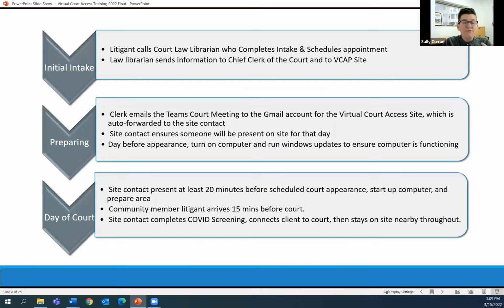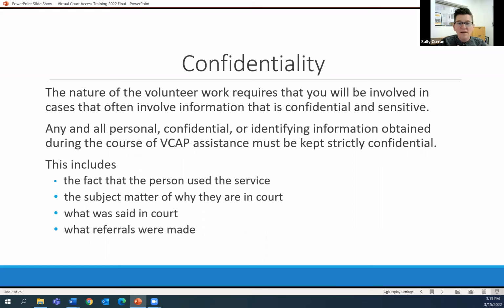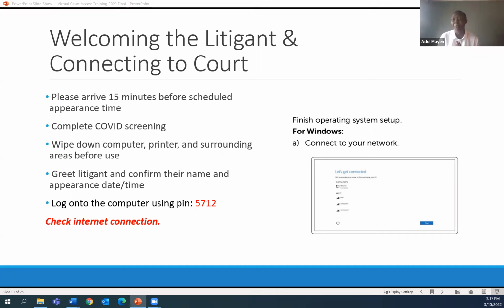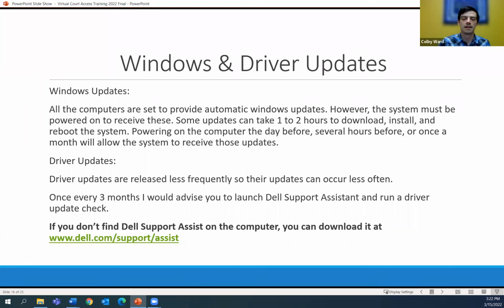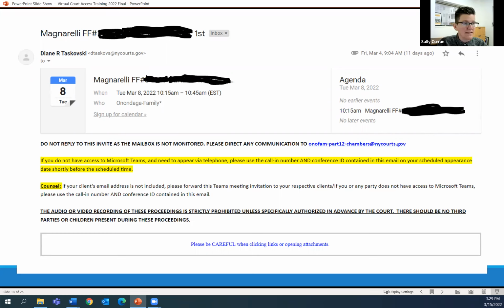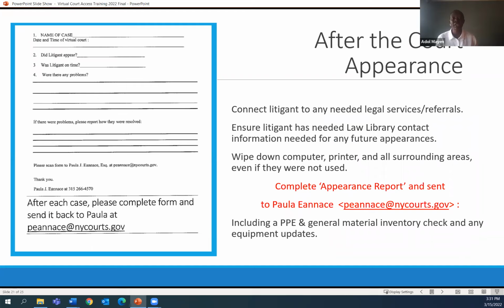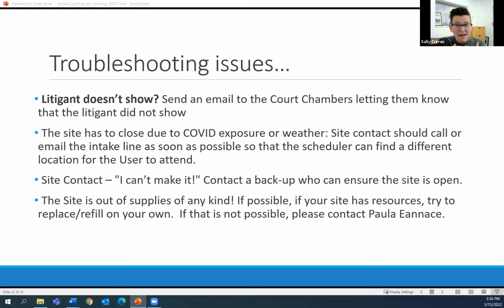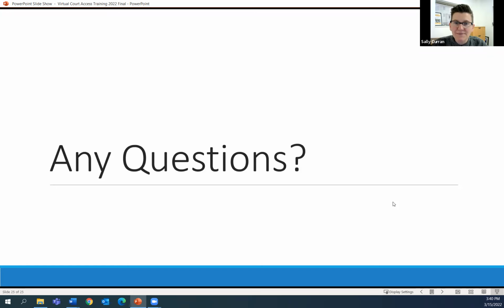Virtual Court Access Program Site Training 3.15.22